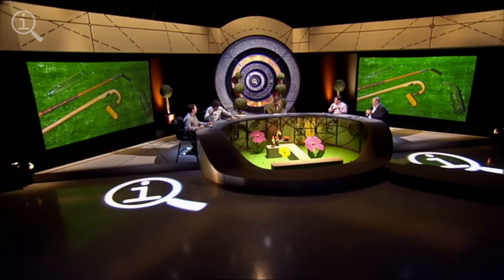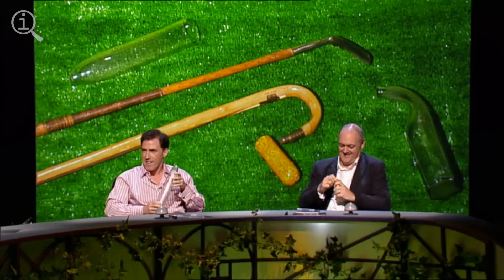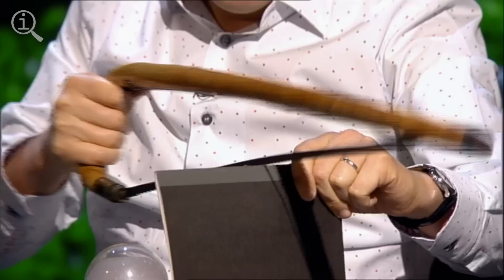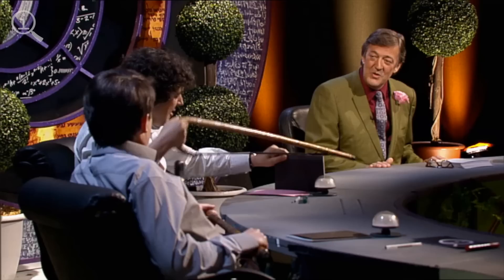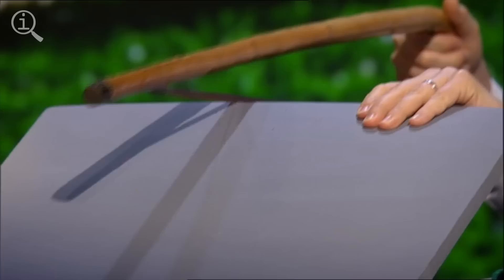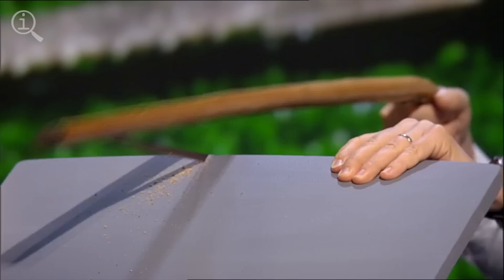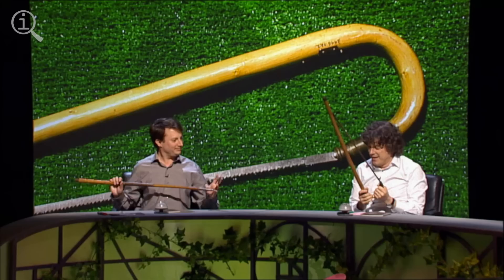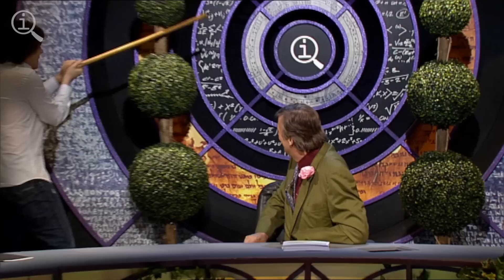QI | Alan Saws Up The Set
Alan discovers a saw concealed in an antique walking stick and proceeds to destroy his desk.

This clip is from QI Series G, Episode 1, 'Gardens' with Stephen Fry, Alan Davies, Dara Ó Briain, Rob Brydon and David Mitchell.